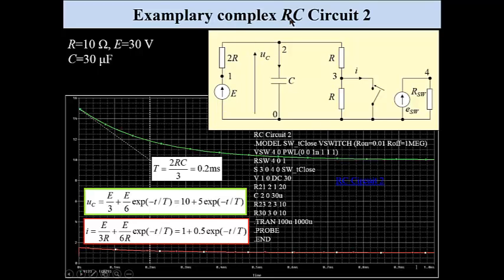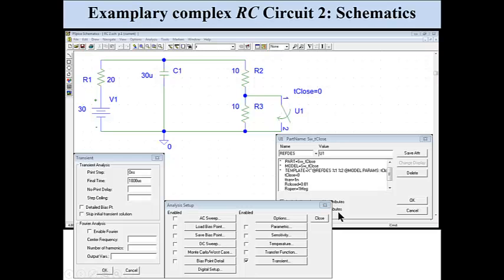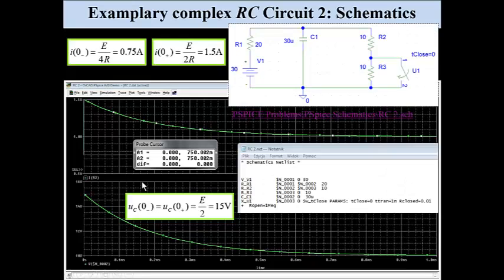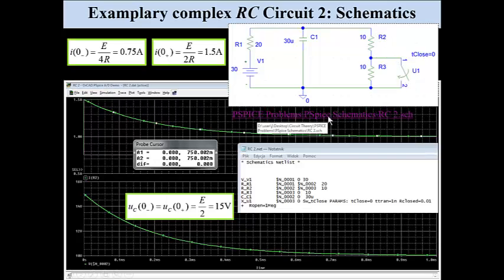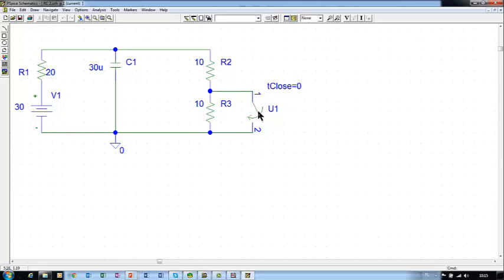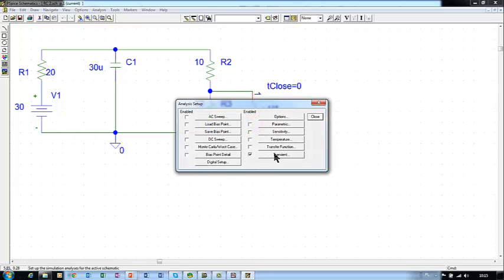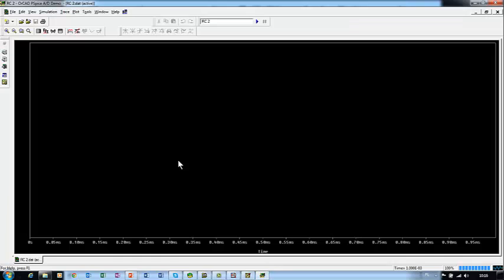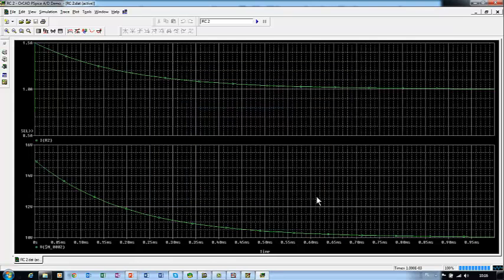Transient Analysis - TR3.RC2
Switched complex RC circuit - Schematics